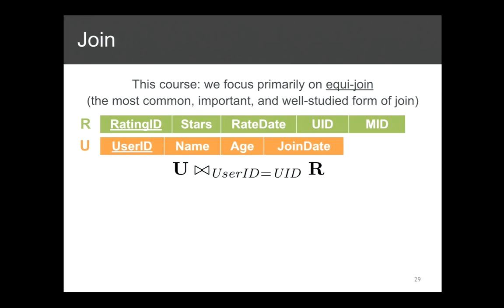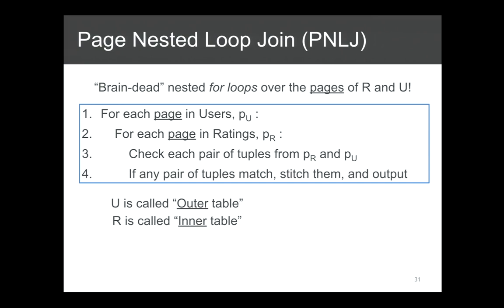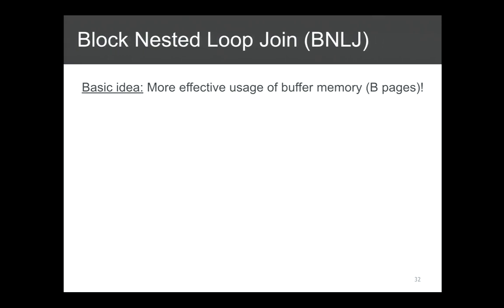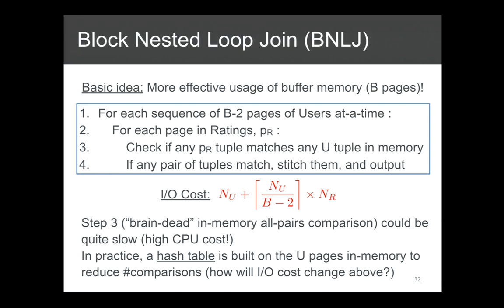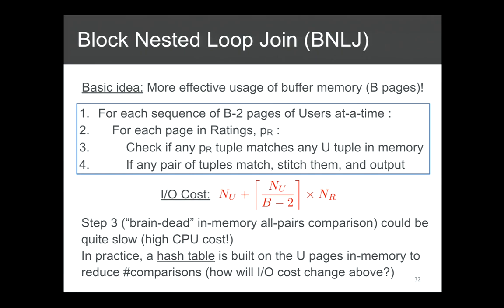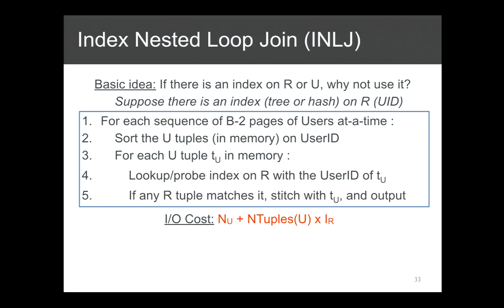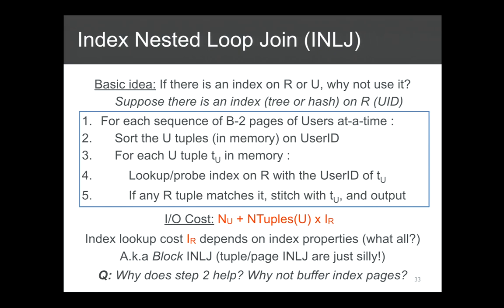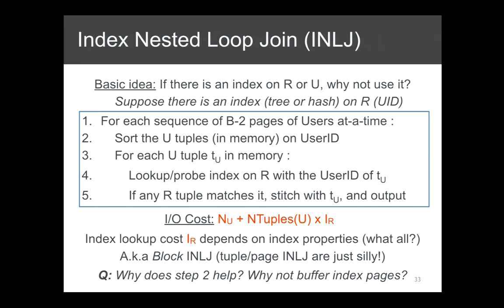CSE132C Spring 2020 Topic 4 Video 3 (Join Implementations)